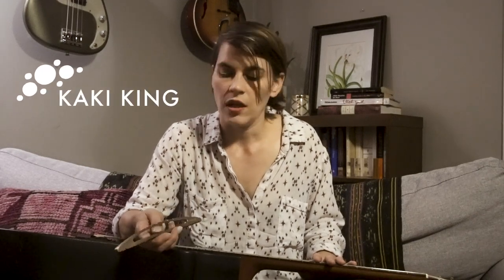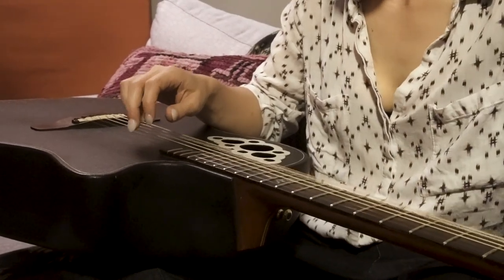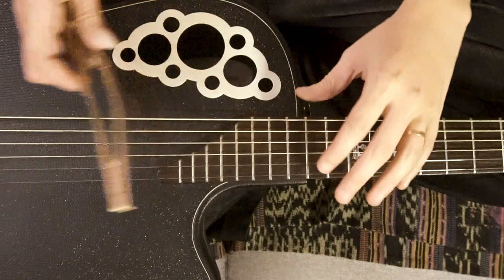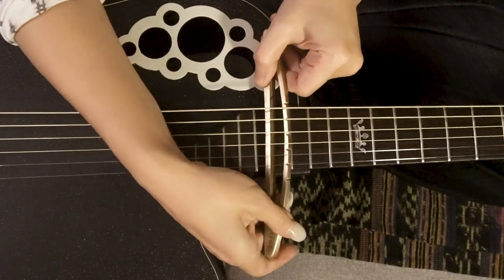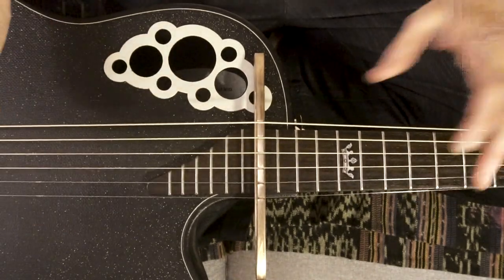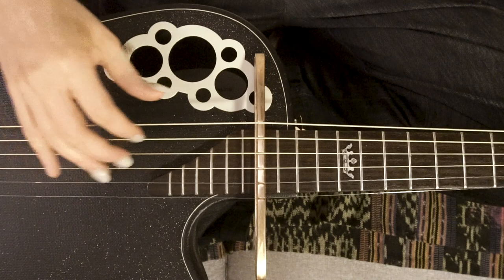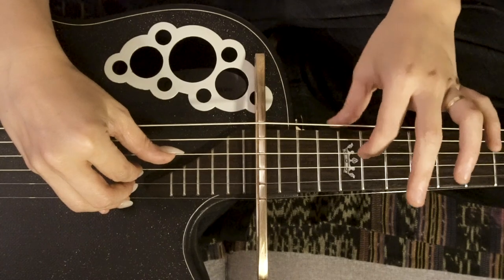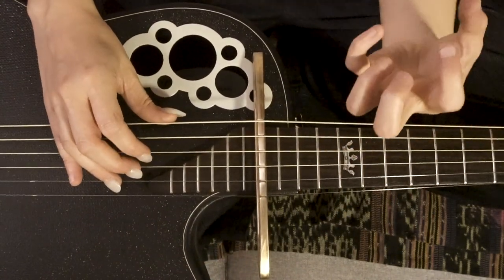Intro to Passerelle (to perform "Teek")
How to install and get started with your passerelle bridge, which Kaki uses in in her new single, "Teek"!

The passerelle is a bridge that turns any regular six string guitar into a twelve note instrument that can produce sounds reminiscent of the Japanese koto or the Chinese guzheng.  It can be used just for sound effects or as an entirely new instrument for composition.  Watch Kaki perform "Teek" using the Kaki King passerelle bridge in her work (she also uses it to perform old favorites “Nails” and “Bowen Island”).

The Kaki King passerelle bridge is a collaboration between Kaki King and luthier Rachel Rosenkrantz, both innovators and free thinkers who push the boundaries of their crafts. The passerelle is made and finished by hand in Rhode Island.